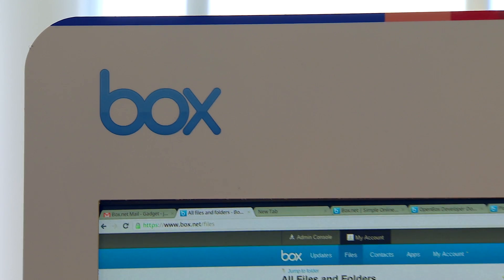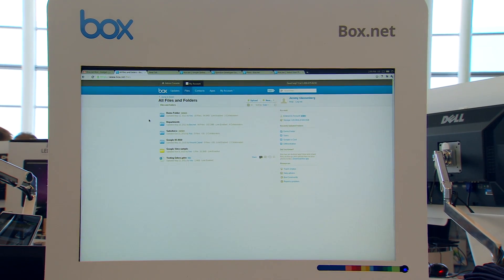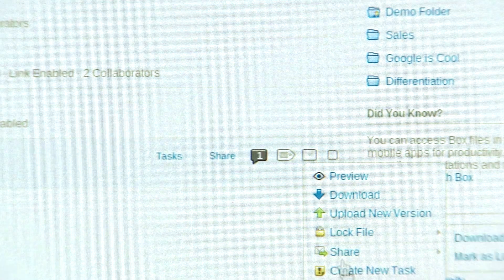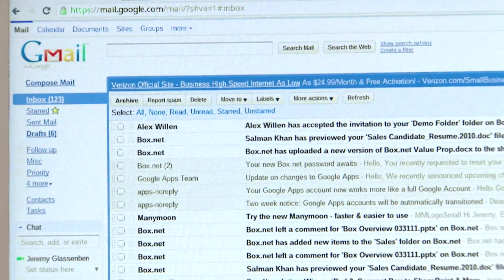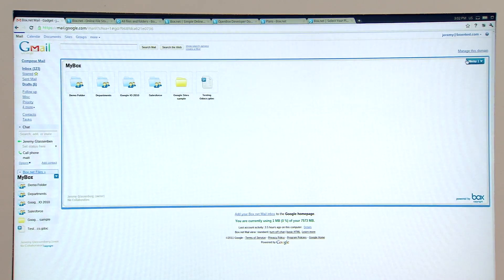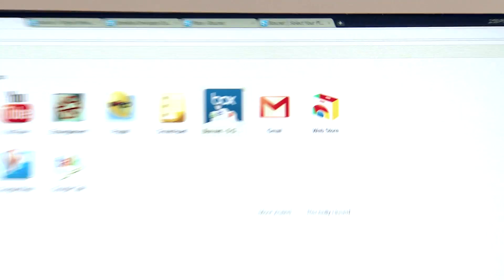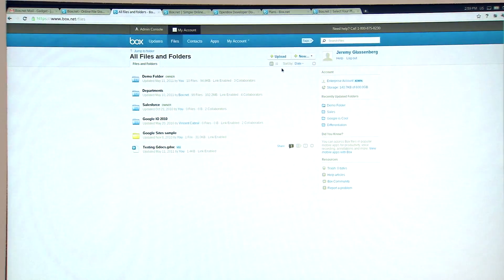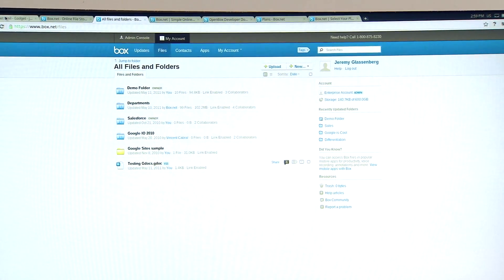Google I/O Sandbox Case Study: Box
We interviewed Box at the Google I/O Sandbox on May 11, 2011. They explained to us the benefits of integrating with the Chrome OS system. Box offers cloud-based content management for businesses and they recently unveiled a streamlined content upload process on the Chrome OS.